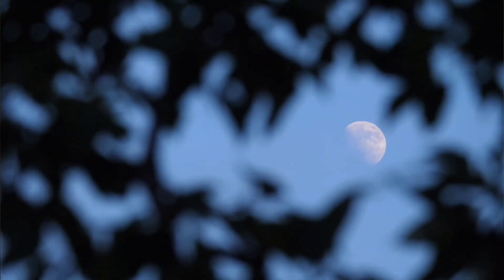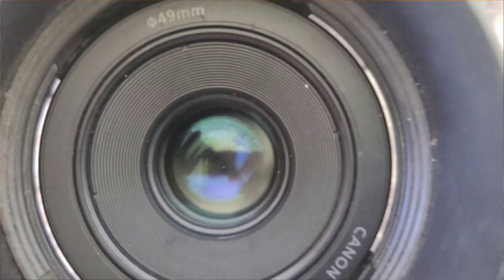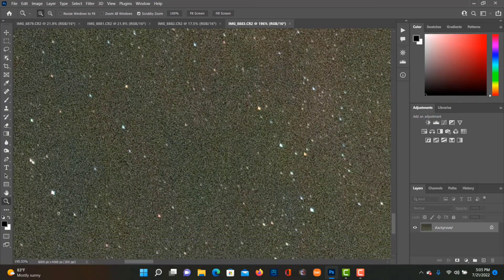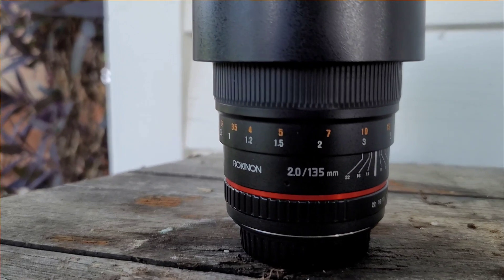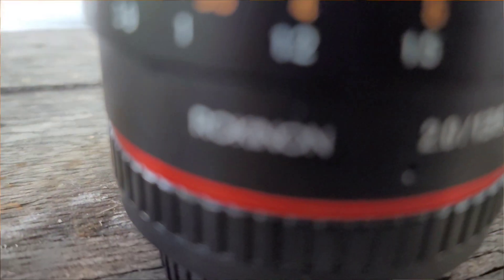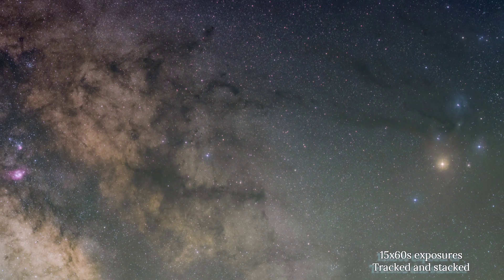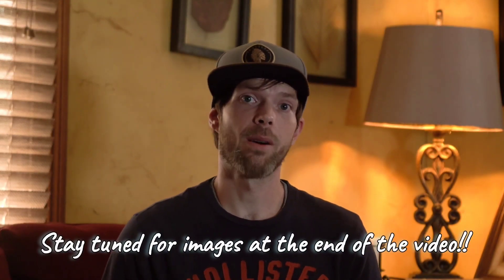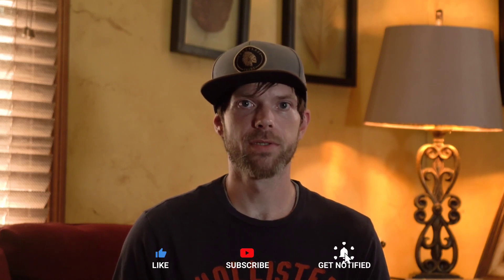Milky way photography for beginners/What lens should you buy?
In this video,  I review 5 of the most popular budget lenses under $500 and how well they perform for astrophotography.. A star test was performed on each lens to check for flaws,  artifacts,  and chromatic aberrations..
Low light or Milky way photography can be a challenge for beginners,  so knowing what lens you should buy can really help improve your chances for success.
Hopefully someone will find this video helpful and also maybe help them save a little money..

I posted a few others videos that really show what a few of these lenses can do,  here are the links for those videos if you wanna check them out...

Carpe Noctem!